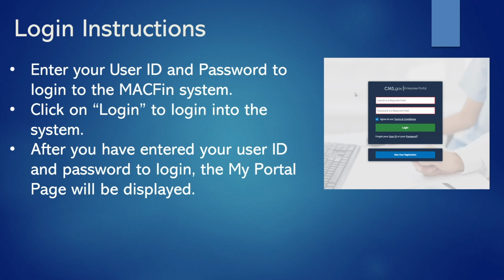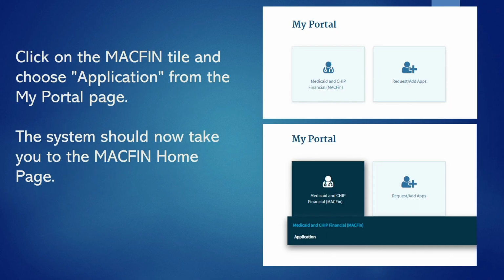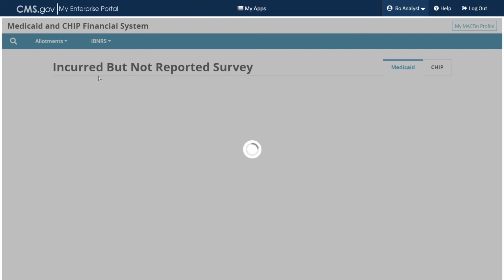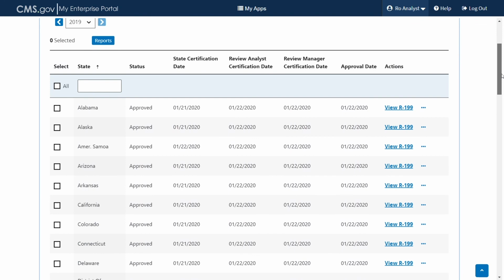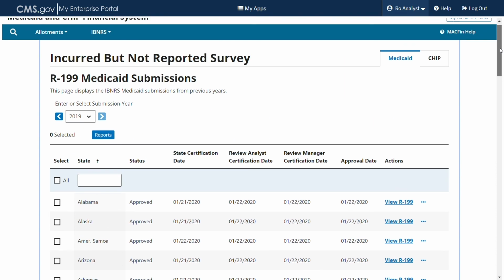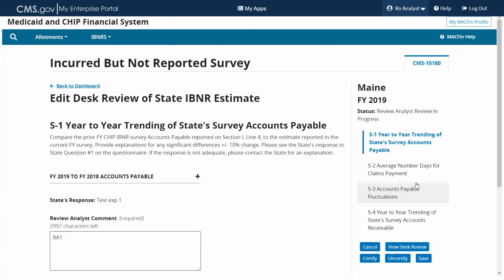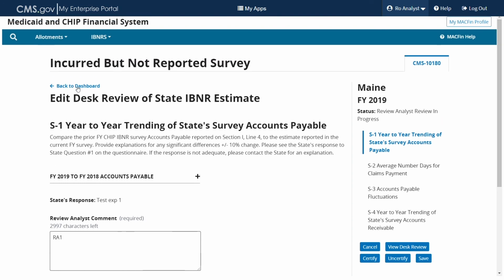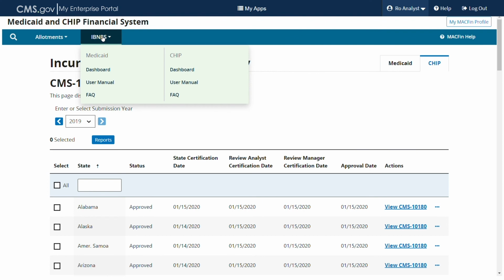MACFin: How to access the IBNRS CMS Review dashboard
This training video instructs prospective CMS Review users on how to use the IBNRS dashboard feature in the MACFin system.

This video also provides an overview on viewing state submissions and adding or editing and certifying the Desk review from the dashboard.